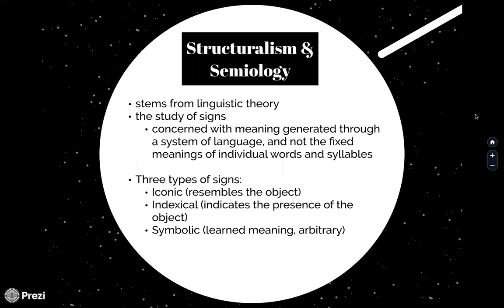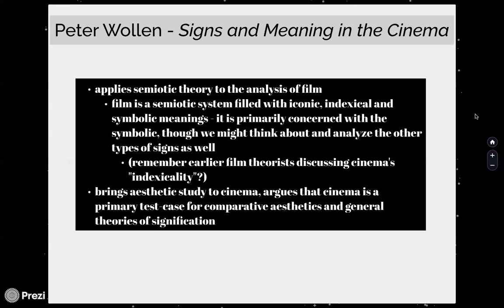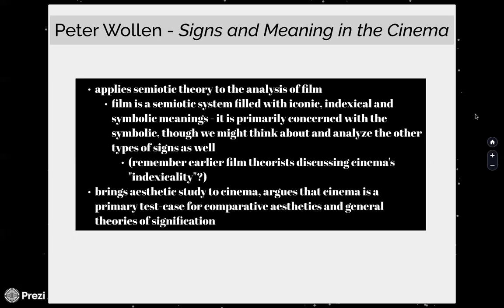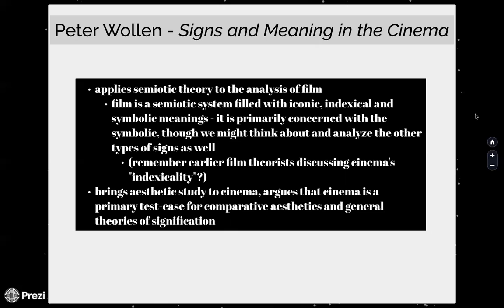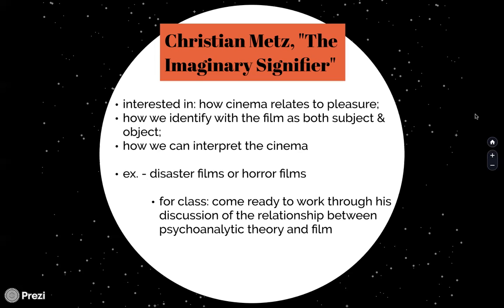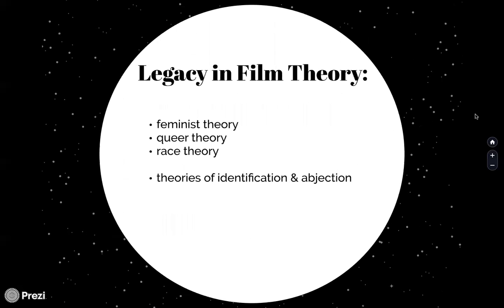Film Theory Psychanalytic Theory